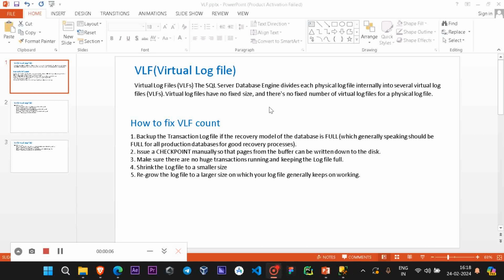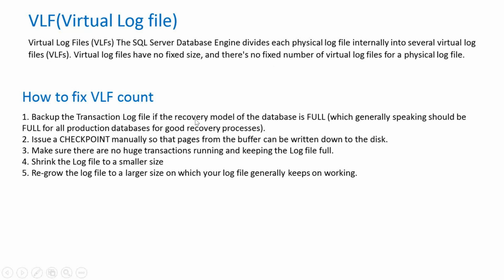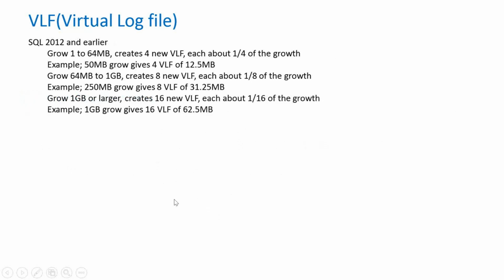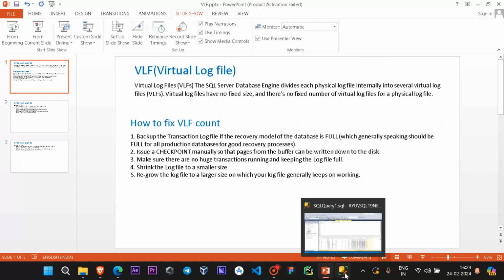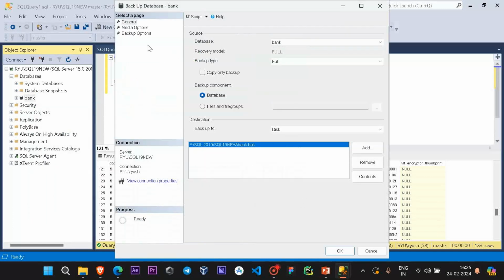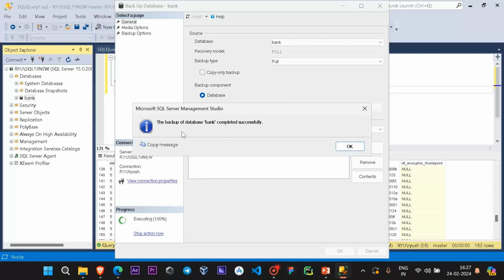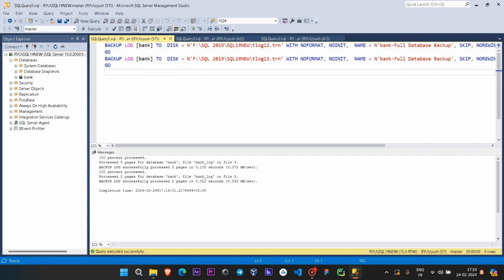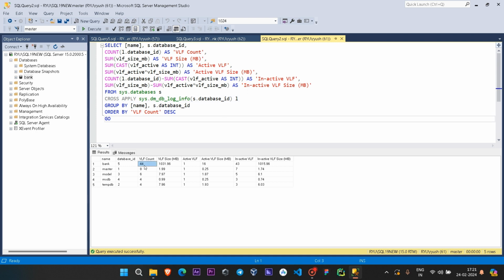How to reduce VLF count ??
In this video i will be teaching you how to reduce the VLF count ,and how to reduce Database recovery time in SQL.